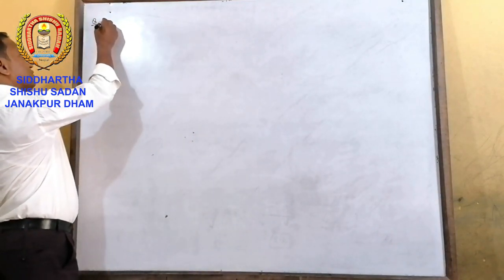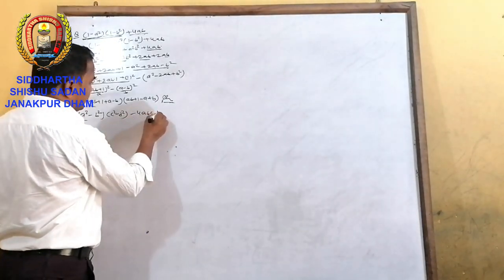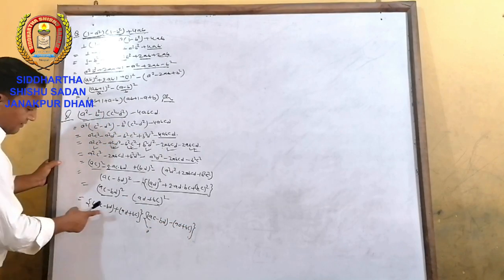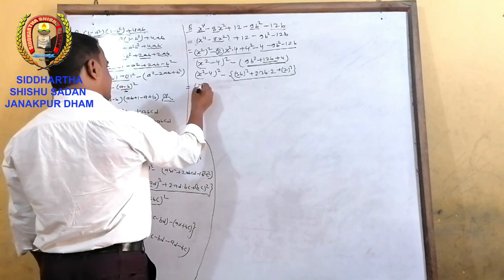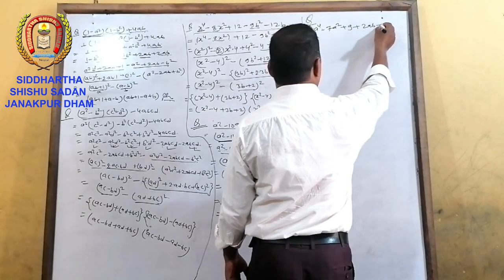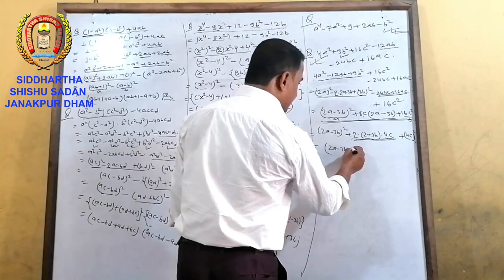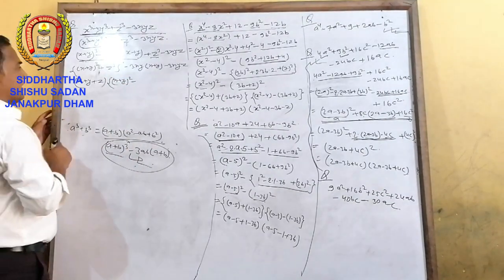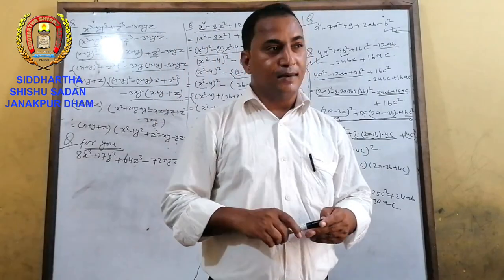Pramod Mishra Sir Sub - Mathematics for Class 9 & 10.